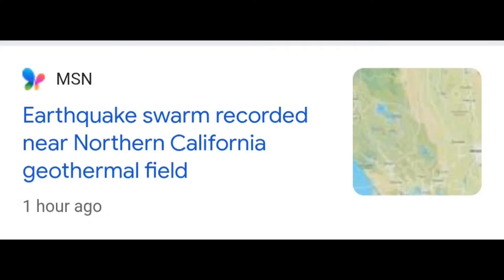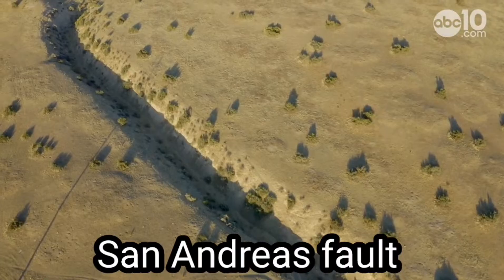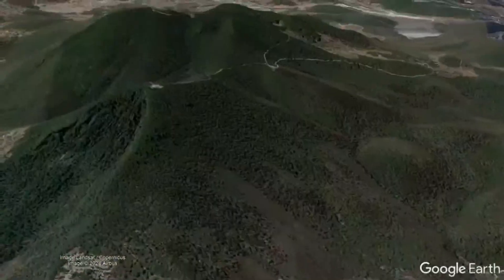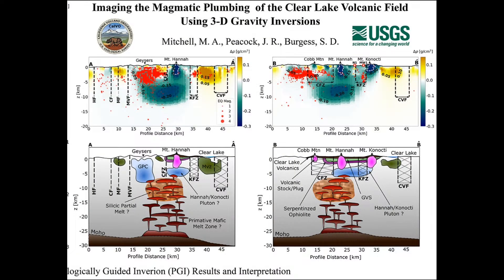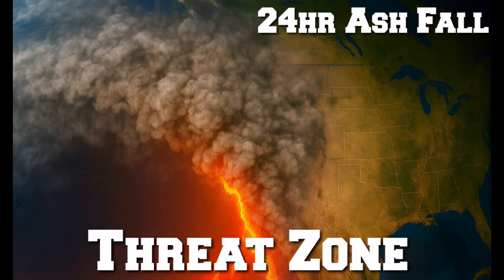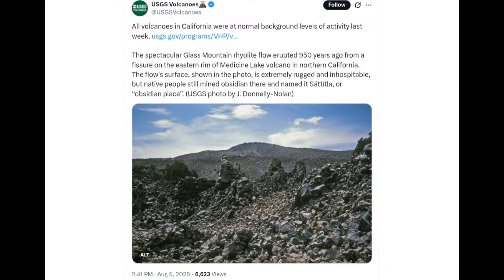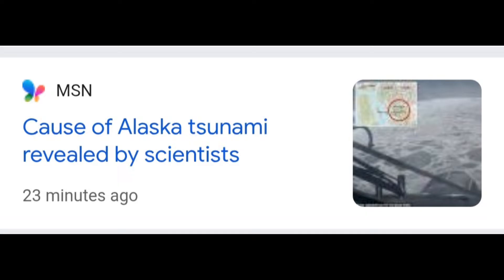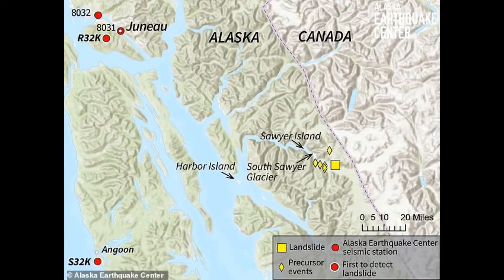San Andreas Fault Strikes California Volcano - It's Awakening?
California just experienced two rare back-to-back earthquakes in one of its most overlooked volcanic zones — the Clear Lake Volcanic Field. Sitting just north of the Bay Area, this volcanic system is not only active but is directly tied into the greater tectonic forces of the San Andreas Fault. Now, new seismic data suggests that stress along the San Andreas may be transferring into the Clear Lake region, raising urgent questions about what’s really unfolding beneath California’s surface.

In the past 24 hours, seismic monitors recorded twin quakes striking near Clear Lake, shaking the region and reigniting concerns about its volcanic history. This area is capable of explosive eruptions and has produced significant volcanic activity in the past 10,000 years. When combined with a major fault system like the San Andreas, the potential for chain-reaction hazards — from ground ruptures to ash fallout — is a scenario scientists and emergency planners cannot ignore.

In this video, we connect the dots between the San Andreas stress patterns, the Clear Lake volcanic field’s recent activity, and what a combined tectonic–volcanic event could mean for Northern California and beyond. From official USGS data to historic eruption records, the signs point to a hazard zone that’s far more complex — and potentially dangerous — than most realize.

📍Is California’s Clear Lake Volcano waking up?
⚠ Twin quakes may be the first warning.

To read ebook on your phone download app for your phone type below